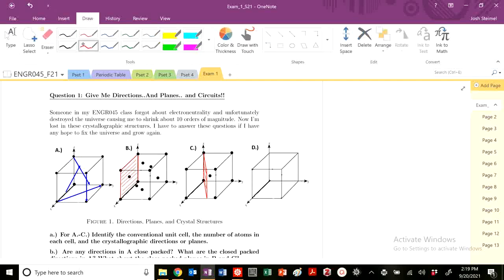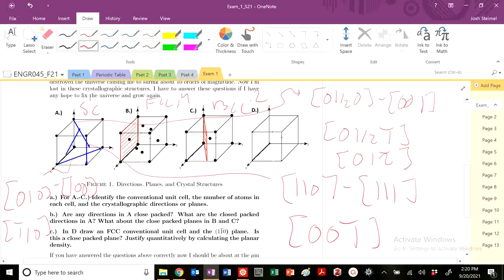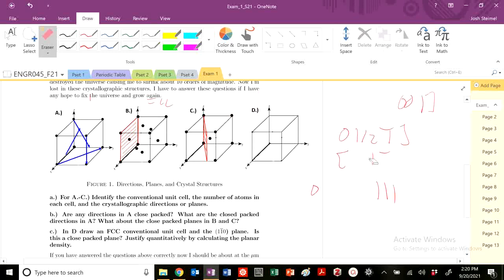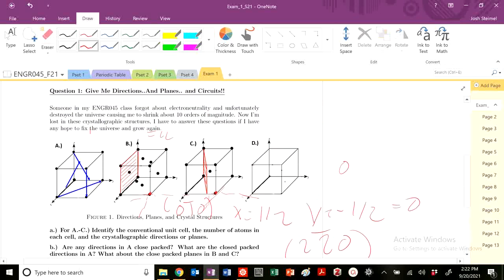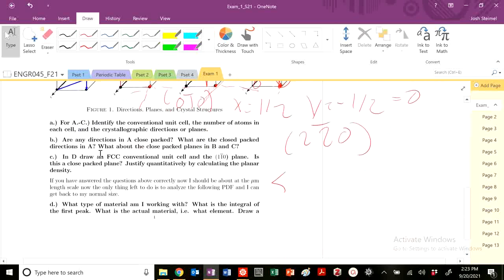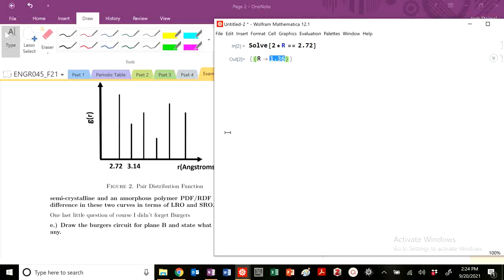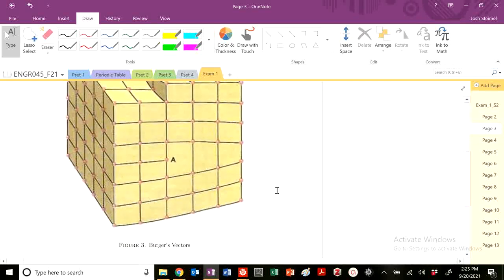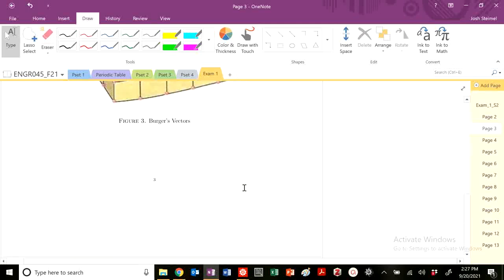ENGR045 Practice Exam 1 Problem 1 F21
Practice Exam Problem 1